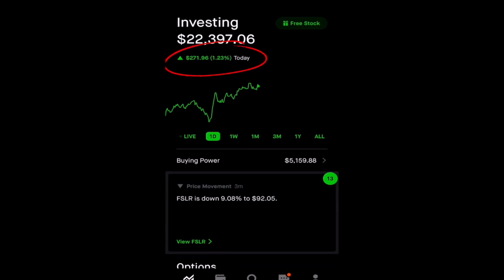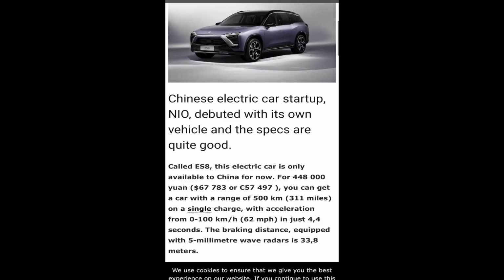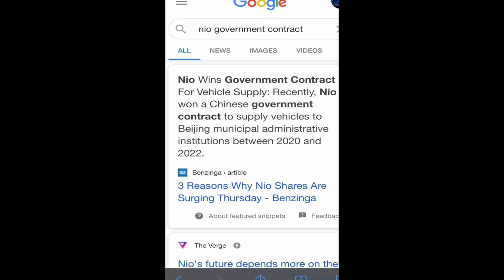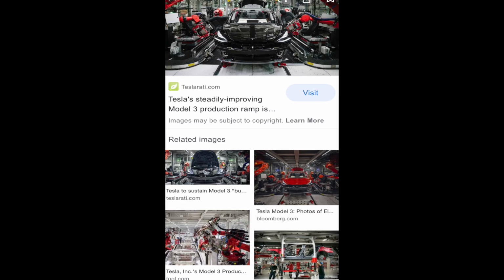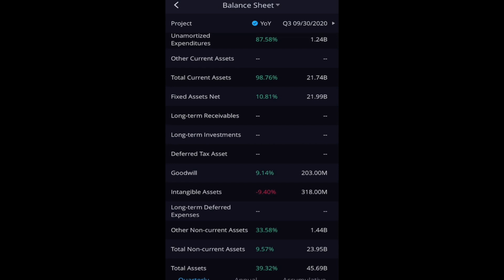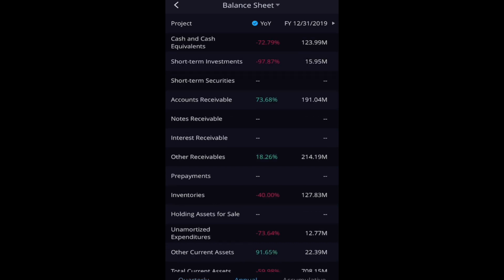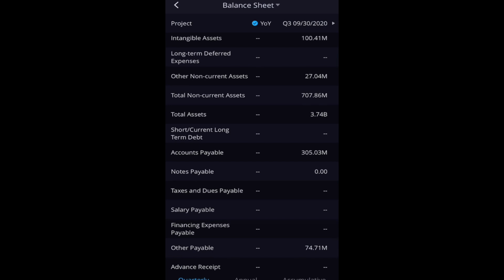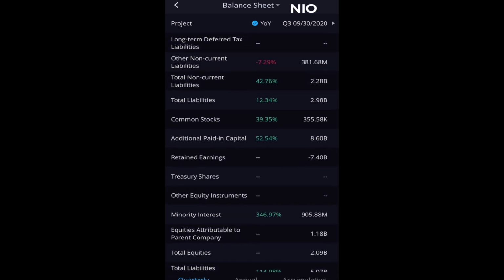How To Make Money Trading NIO Stock and Tesla Stock! (Deep Dive)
Hey guys I really hope you enjoy this video this one did take a lot of time to put together so I really appreciate it if you drop a thumbs up and share with your friends! GIVEAWAY - Let me know how you like the video comment below what you think of NIO also and im doing a give away so if you read the descriptions just DM me and im giving $5 to the first 6 people who read this and comment on the video their thoughts and DM the screen shot! Free money! Lets go!

If you have any questions also leave those below and as long as you leave them with the first day I’ll definitely respond to them!

Having a trading community helps you continuously grow and improve your strategy. The benefits of having a community with you on your trading journey is priceless because its long term affects will guide towards success. You learn from the experience of others, share endless trade ideas, and you have support that will help you through the difficult trading days.
What it takes to become a trader:

Patience - you have to remain calm and composed and don’t become easily agitated when things are not going in your favor. You have to understand the importance of trusting the process.

Rage to Mastery - you have to be willing to commit time and effort to learning something at a deep level. Set realistic goals and follow through with a game plan.

Emotional Intelligence - you should be self aware of your thoughts and emotions and have a deep understanding of how you react in certain situations when emotions arise.
Also if you need more 1 on 1 help this is everything I include!

90 Day Stock Transformation course
- Learn technical analysis, value and growth investing! How to read a balance sheet and income statements, Cash flow, Stats, P/E ratios, how to read graphs and charts and much much more ! Dividends, compounded interest, ETFs, options, price alerts and ill tell you what to set your price alerts at!

Close friends benefits
- See exactly what I buy and sell and when! Be in the loop when I buy and Sell stocks so you can trade with me
- Access to all my watch lists!
- Price alerts 🚨 on stocks!
- Morning update, mid market updates and post market updates
- Buy and sell alerts on stocks!
- Stocks im watching and full analysis and deep dives
- Exclusive stories with premium info that I dont post on my regular story (WAY better info, something you can learn everyday!)

Unlimited access to me
- You can DM me with stocks your looking at and ill run the technical analysis and a deep dive together the goal is to teach you what to look for so you can do it yourself but I will correct you if I see you are doing something wrong or not making the best decision! Before investing in a company you want to make sure you make a sound investment!
- If there is something your not understanding I will personally take time out for you to explain it and even make a video just for you if necessary
- Technical support anytime
- Profile Rebalance and full analysis on all stocks your currently in